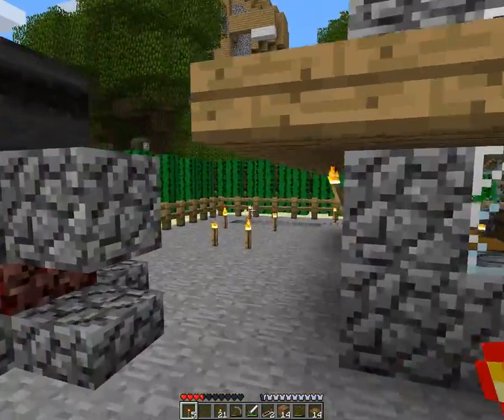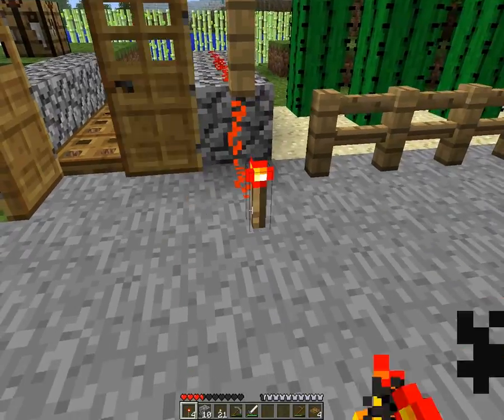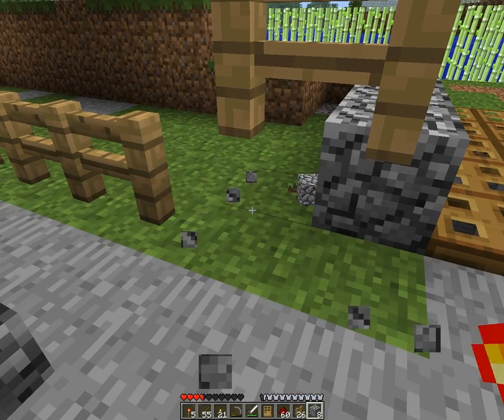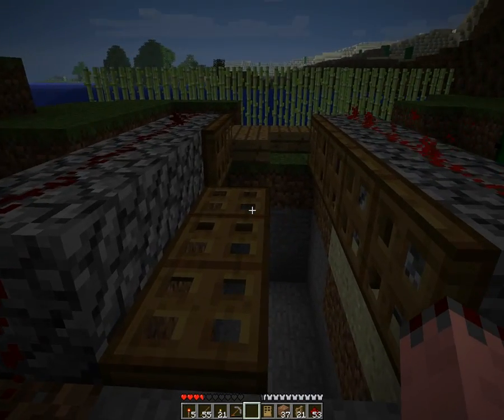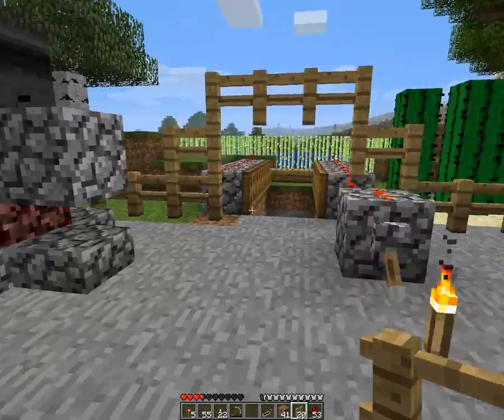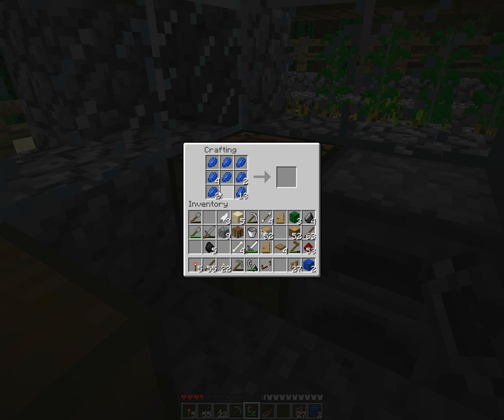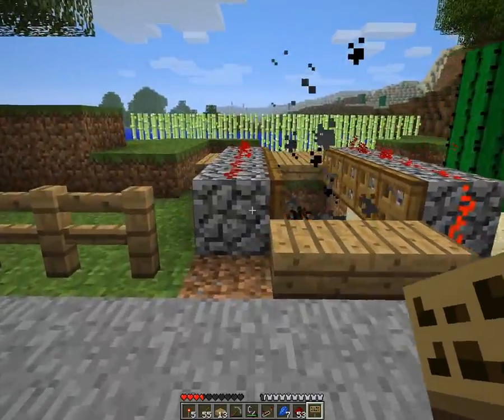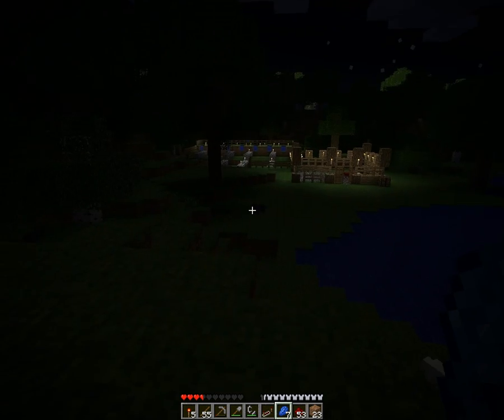LethalVortex Minecraft Adventures Episode 204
Working around my house!